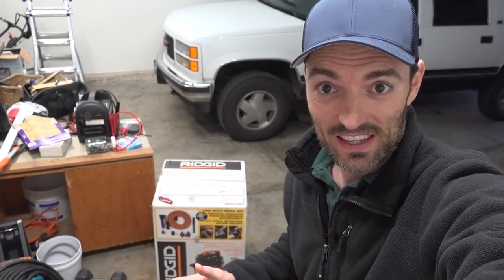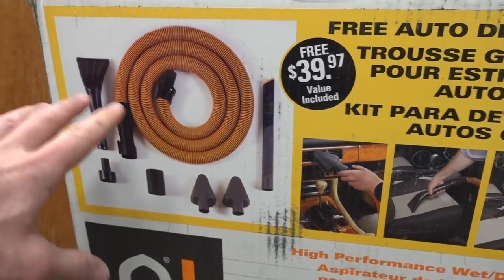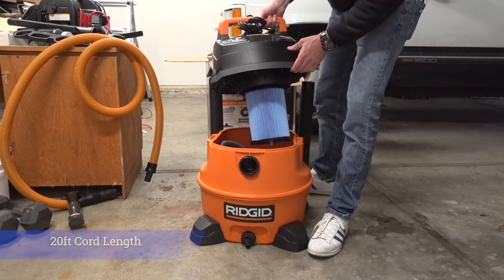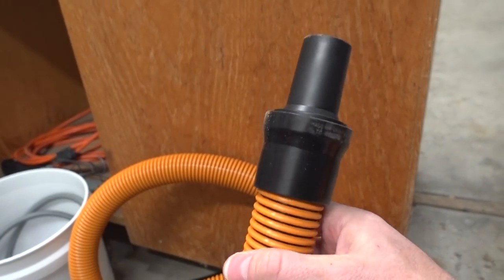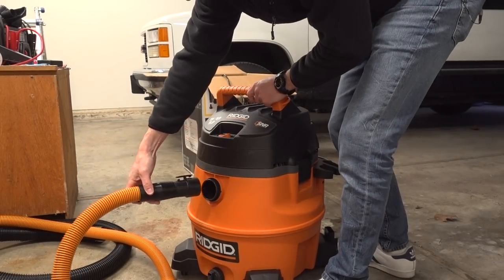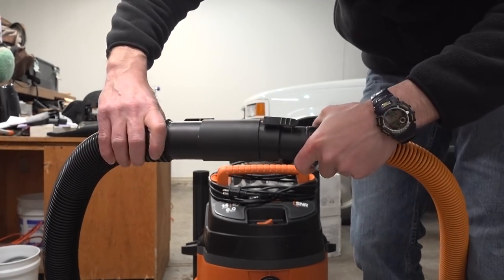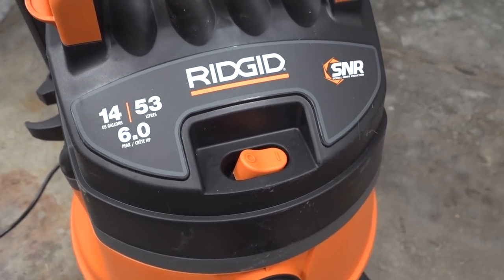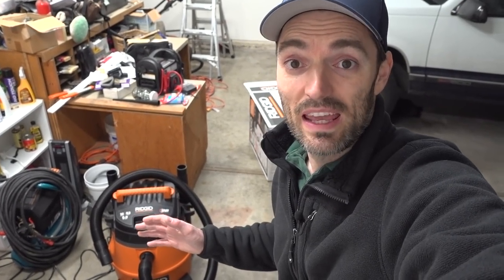RIGID WET DRY VAC WD1451 + AUTO DETAILING KIT [UNBOX & 1ST LOOK]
In this video I show you around my new RIGID WD1451 wet dry vac. This thing is awesome and an excellent value. Check it out!